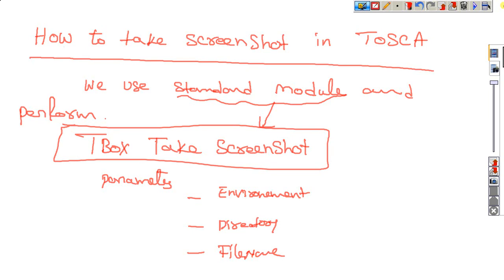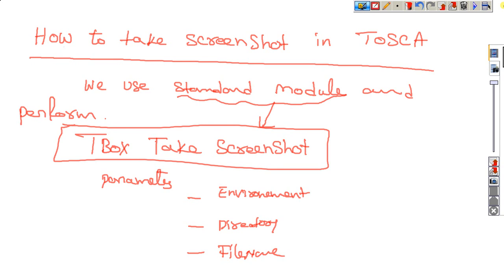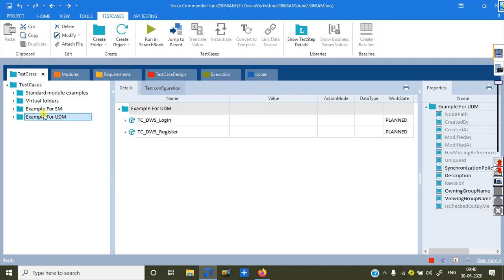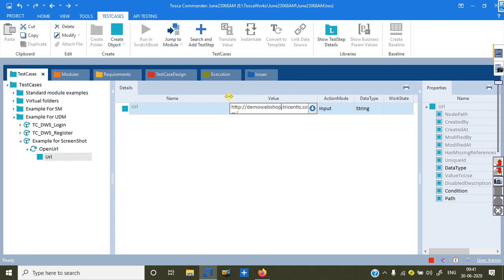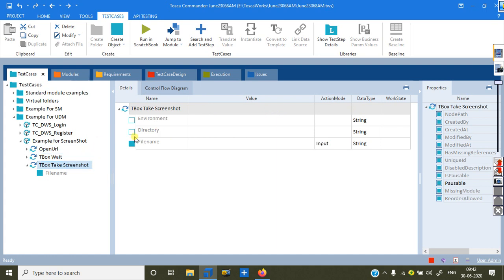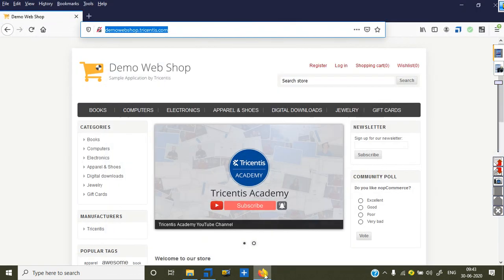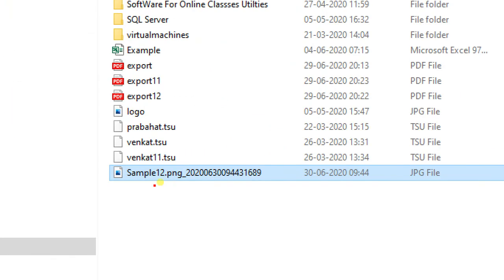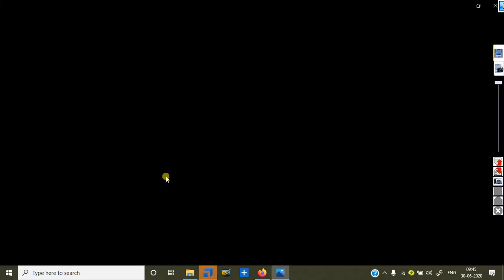How To Take Screenshot by using Tosca